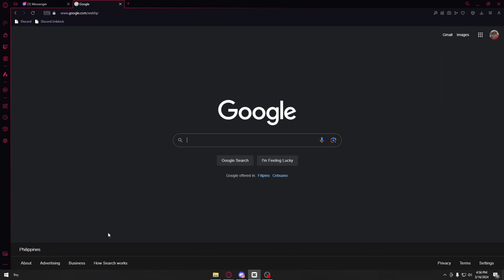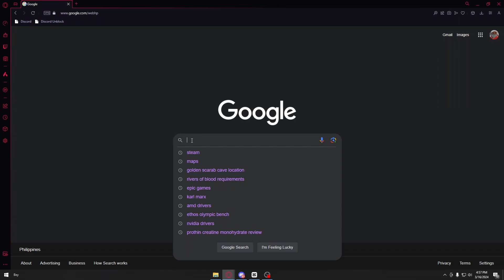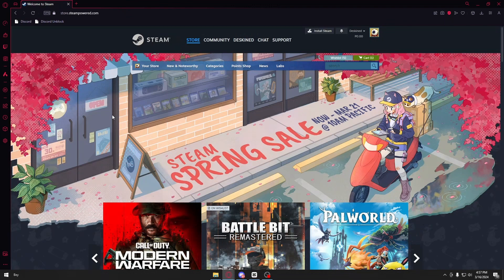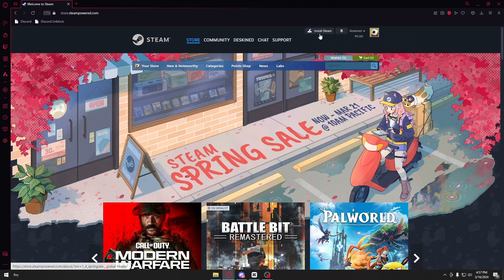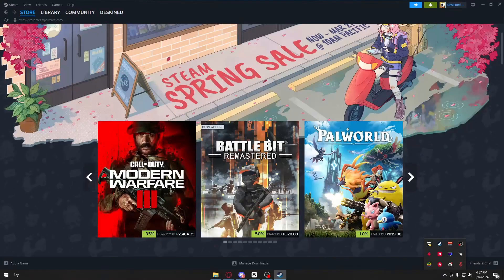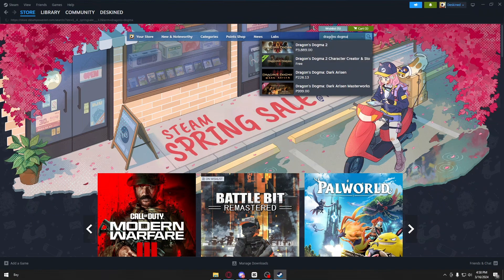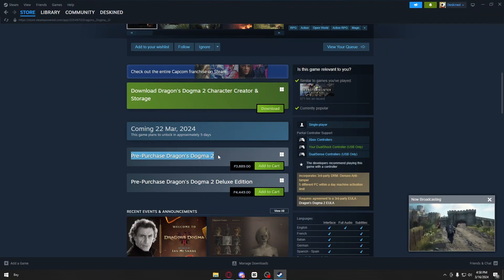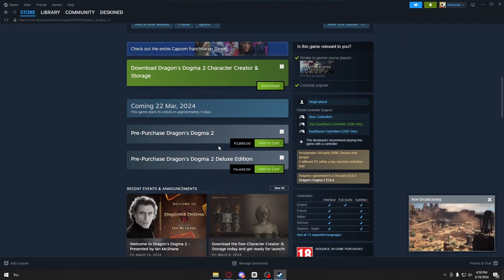How to Download and Install Dragons Dogma 2 on PC Laptop (SIMPLE & Easy Guide!)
In this tutorial video, we provide a simple and easy-to-follow guide on how to download and install Dragon's Dogma 2 on your PC or laptop. We walk you through the step-by-step process, from finding a reliable source for the game download to installing it on your system hassle-free. Get ready to embark on epic adventures in this highly anticipated sequel with our straightforward instructions!